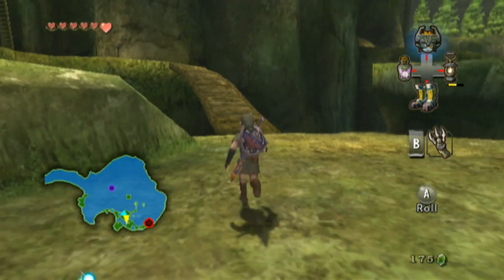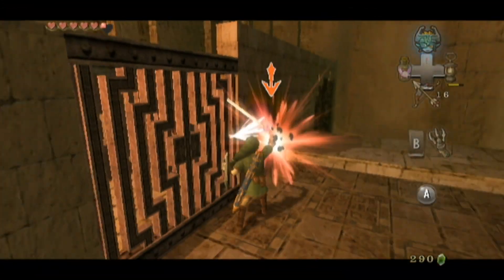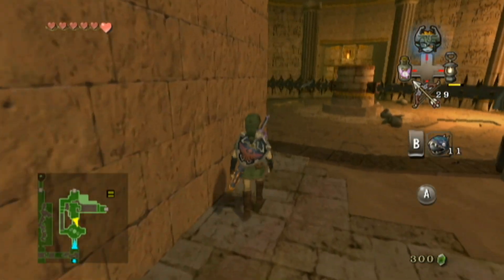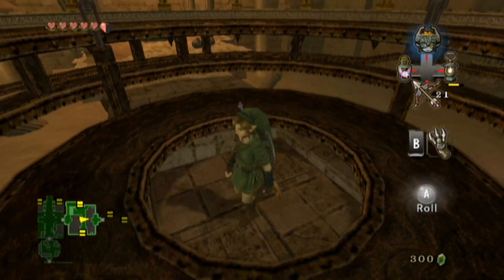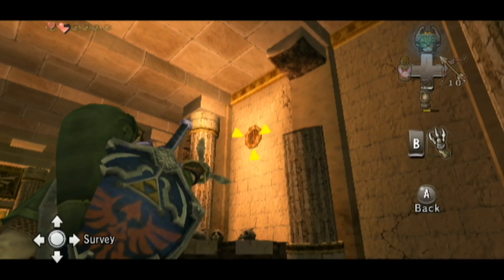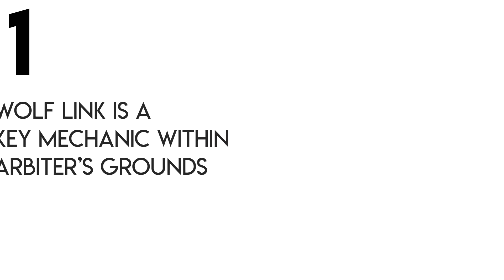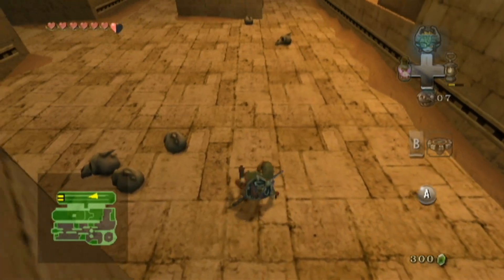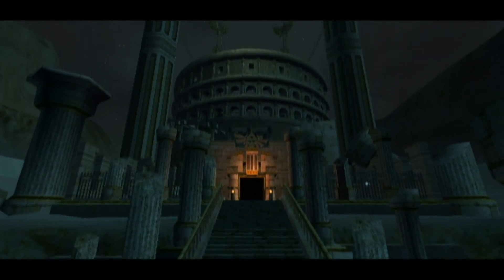The Design Of Arbiter's Grounds | PrimeHylian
A game design analysis of the dungeon; Arbiter's Grounds from The Legend Of Zelda: Twilight Princess.
This video has been in the works for a very long time, script-wise at least. But I'm glad to finally have it done. I hope you enjoy it!